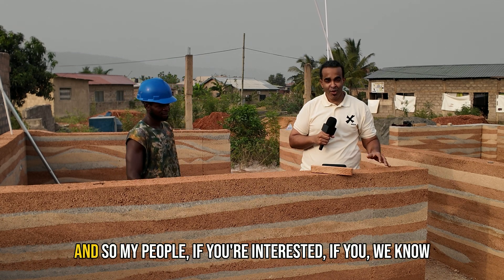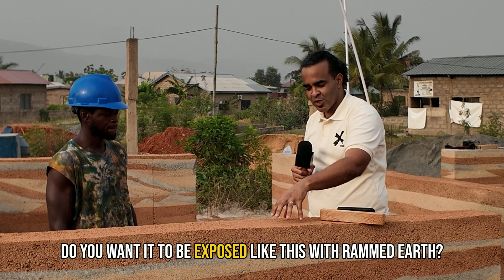EcoTalk Explores: Rammed 'Earth Works' Project with Joe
Join Brandon on EcoTalk as we dive into the fascinating world of sustainable construction with a special focus on rammed earth building techniques.

In this episode, we're on-site with Joe from Earth Works, exploring a project that's revolutionizing eco-friendly architecture. From laying the first layers of earth to the intricate process of constructing inner walls, discover the step-by-step progress of building with rammed earth.

Learn how this ancient method not only yields aesthetically pleasing results but also creates strong, timeless structures that respond well to today’s environmental challenges.

Whether you're a construction enthusiast, an advocate for sustainability, or simply curious about alternative building methods, this episode offers insights, advice, and a firsthand look at the beauty of rammed earth construction.